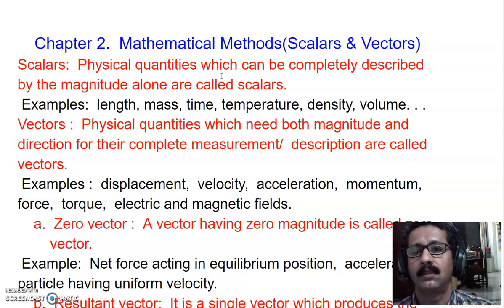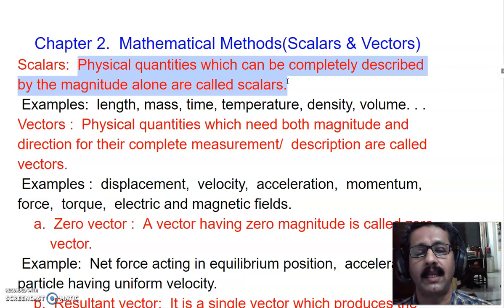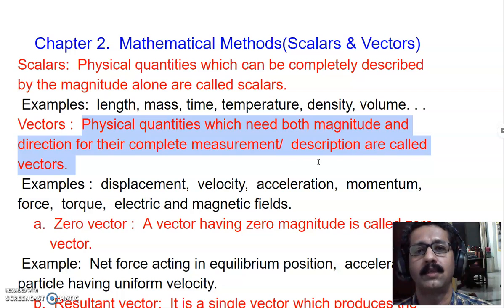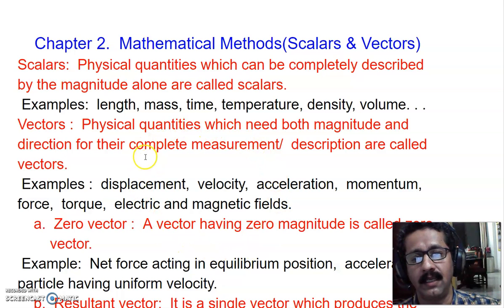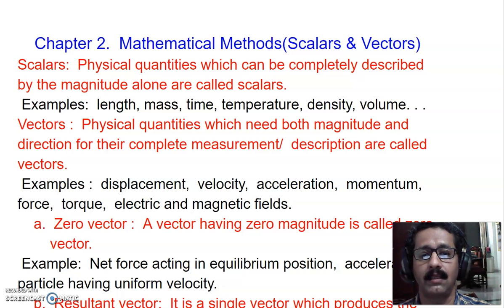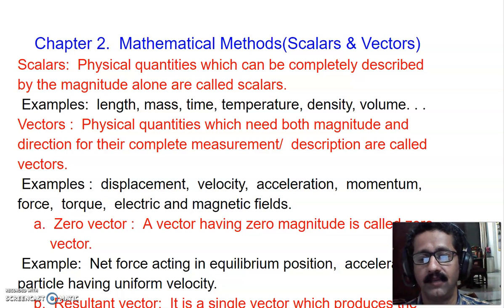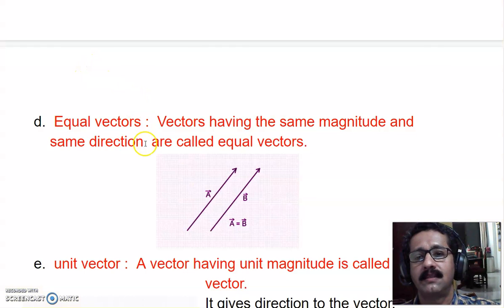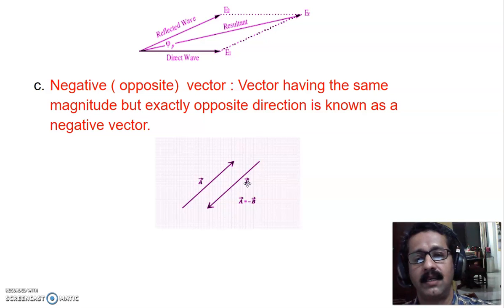Mathematical Methods Part 1 by Prof. Hemant Dongre